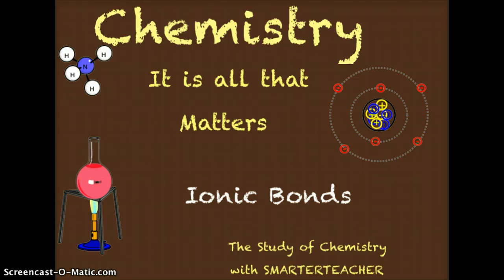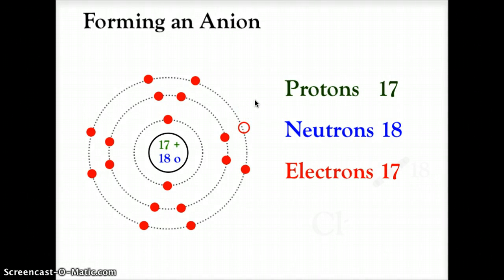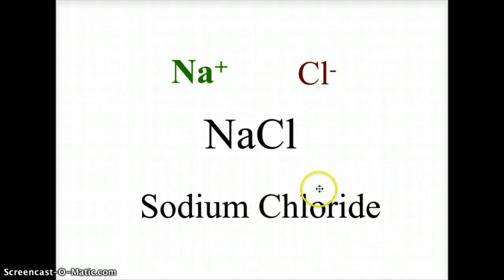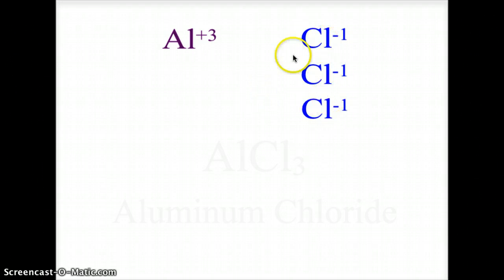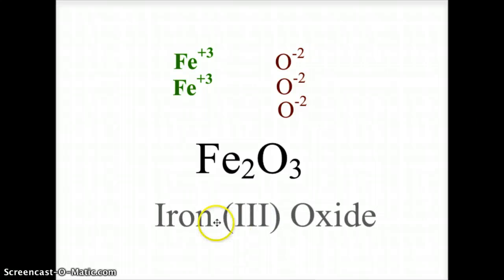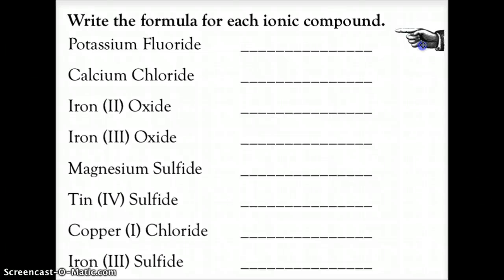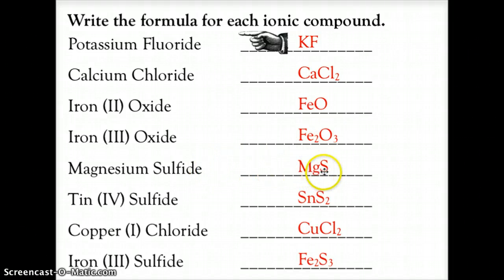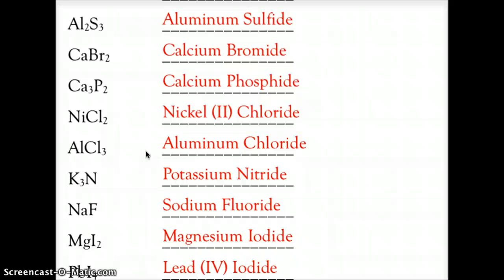CH 7 CHEMISTRY IONIC BONDS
NAMES AND FOMULAS FOR IONIC COMPOUNDS